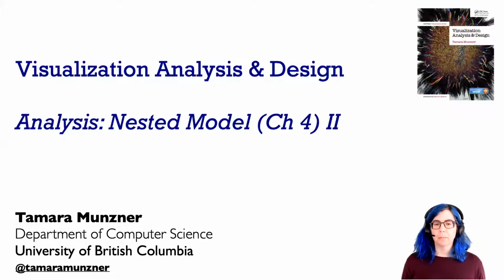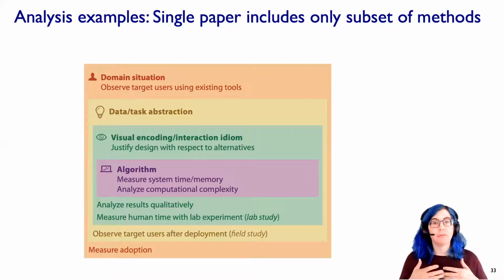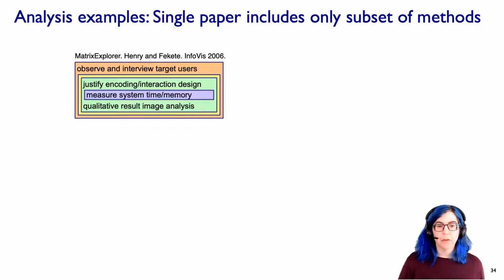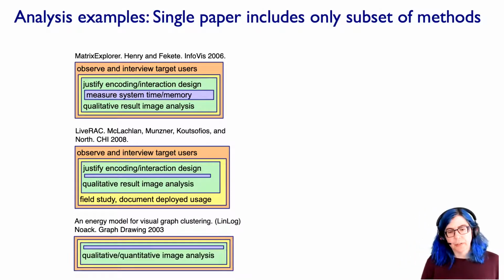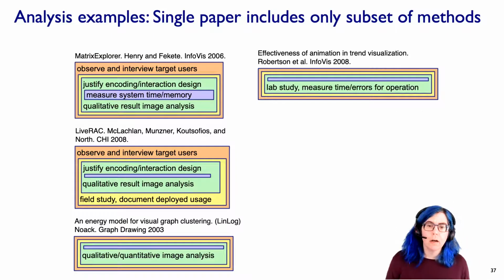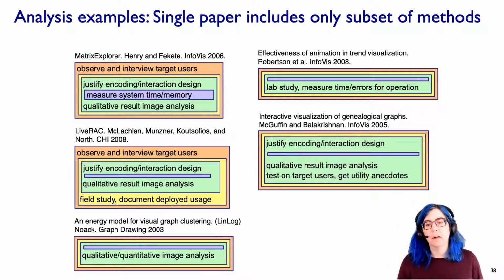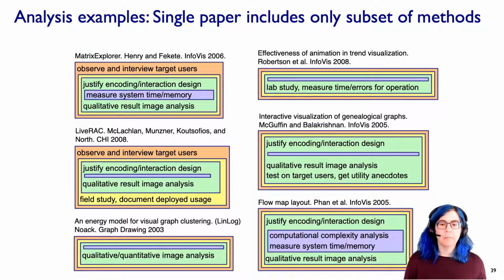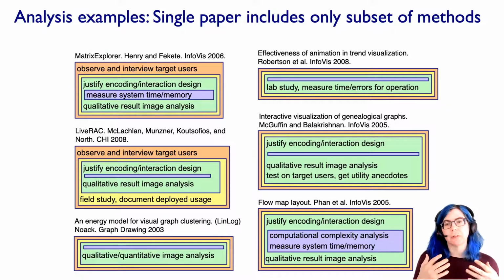Nested Model (Ch 4) II, Visualization Analysis & Design, 2021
Nested Model II Lecture, 2021.
Analysis: Four Levels for Validation (Ch 4), Visualization Analysis & Design by Tamara Munzner, CRC/Routledge 2014.